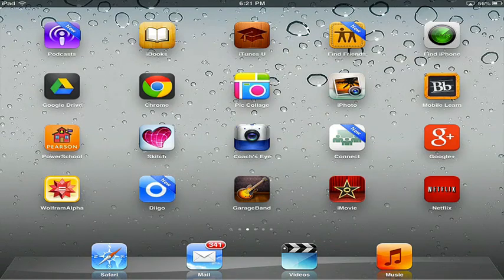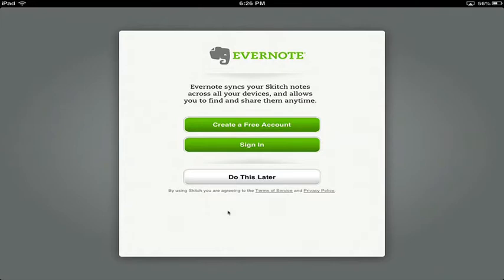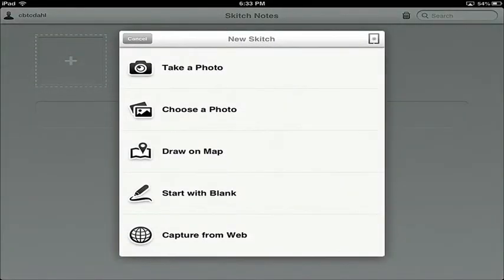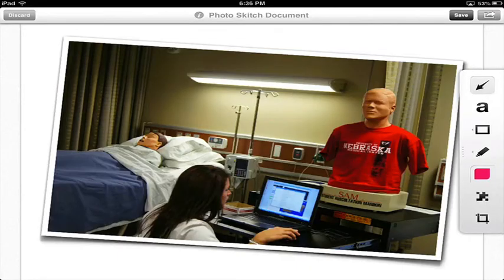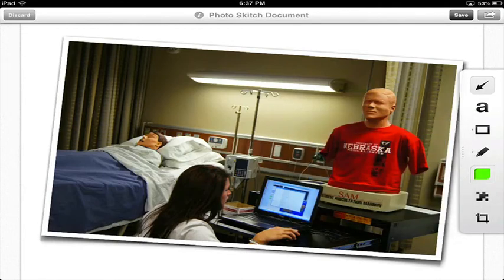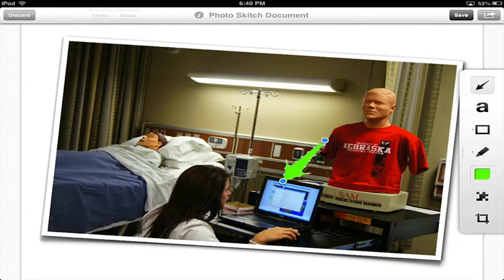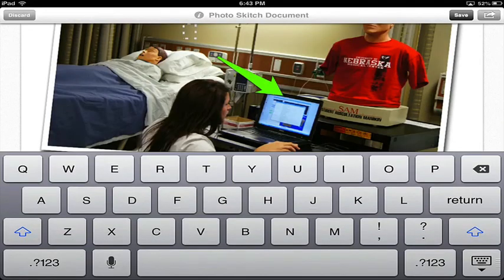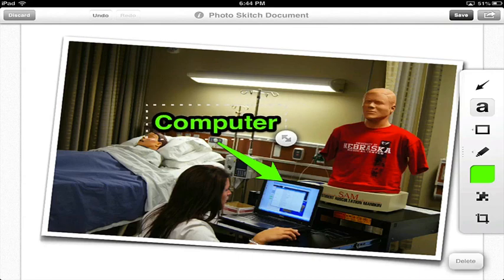Skitch for iPad-Part 1